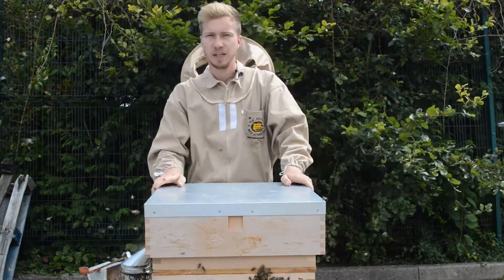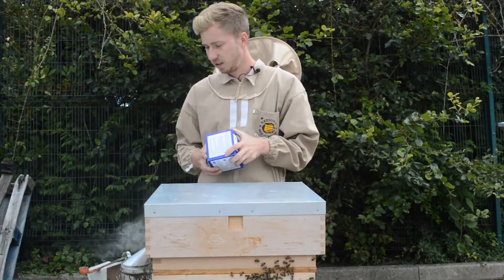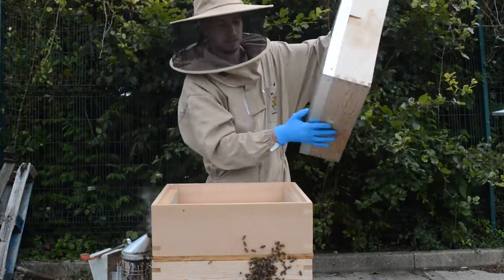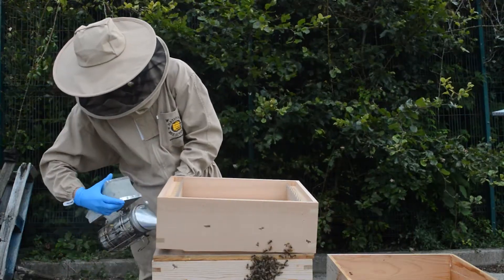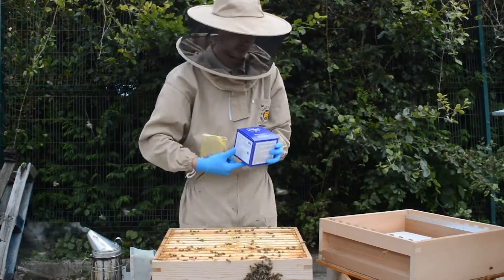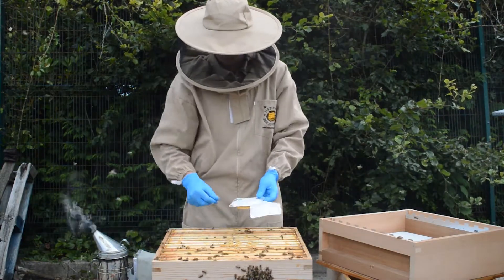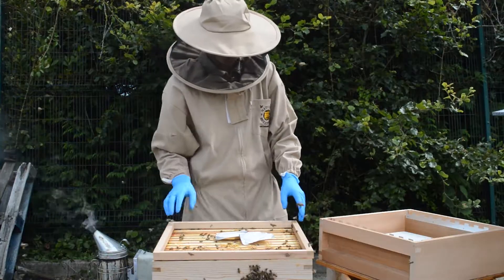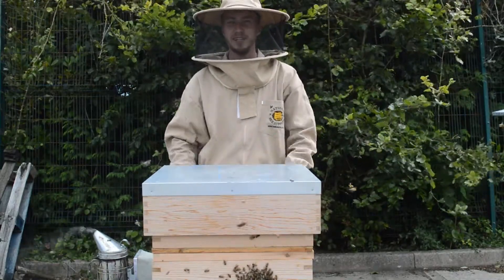Beekeeping Guide: Treating Bees For Varroa With Apiguard